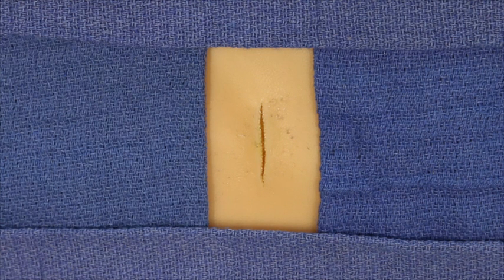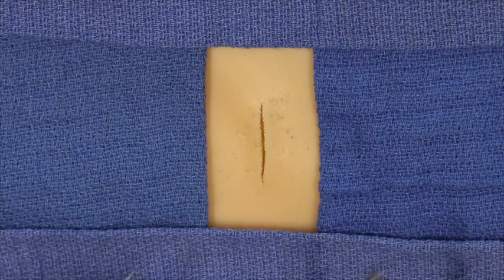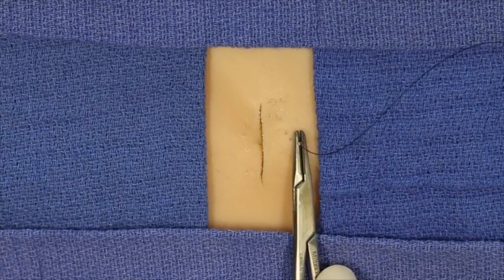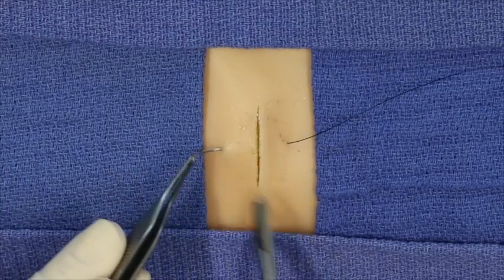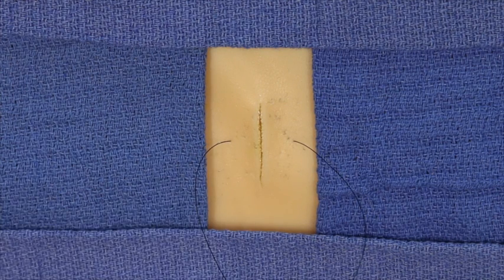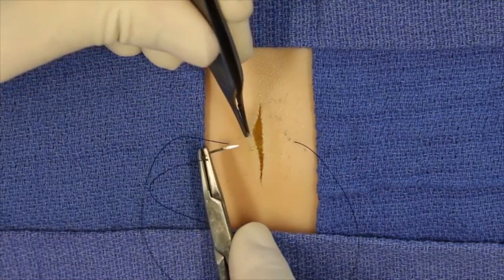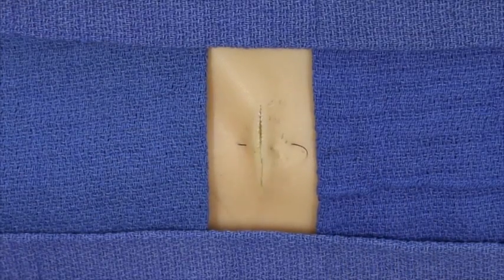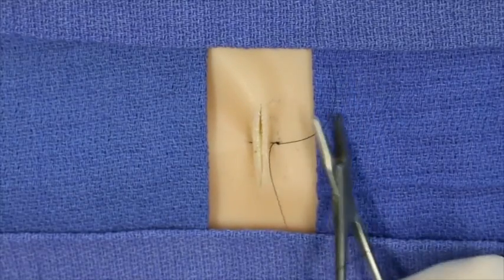Vertical Mattress Suture Technique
Vertical Mattress Suture Technique. From Kantor J, Atlas of Suturing Techniques. McGraw-Hill 2016.